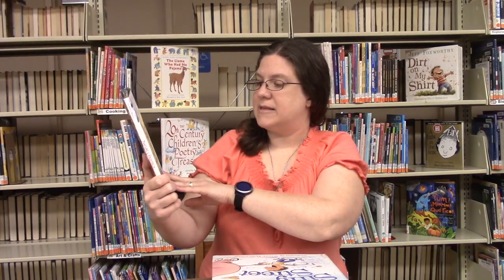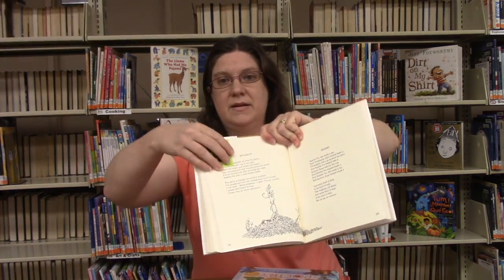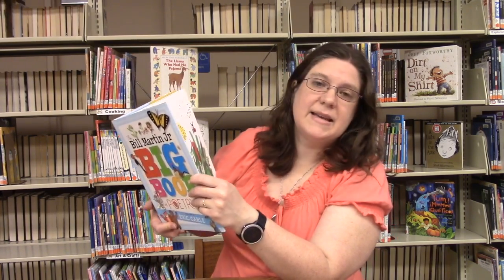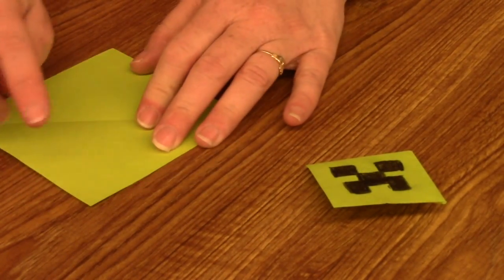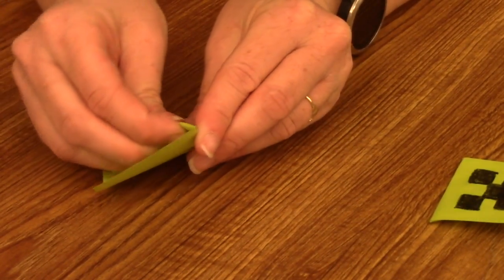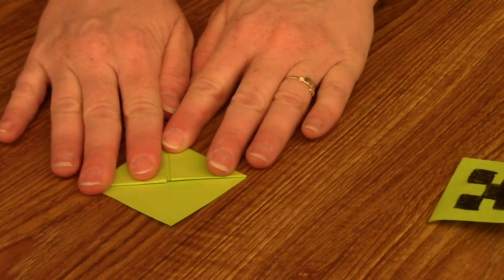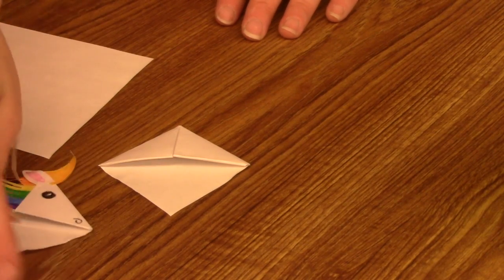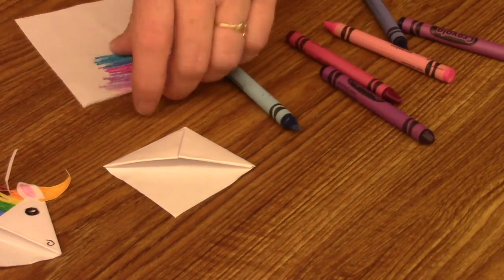Poetry Books and Corner Bookmark Tutorial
Discover several fun poetry books at the library, and learn how to make a Minecraft creeper and a unicorn corner bookmarks from Miss Leigh-Ann.